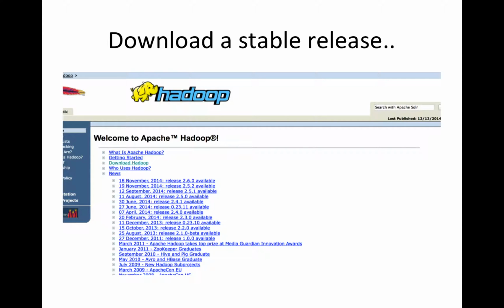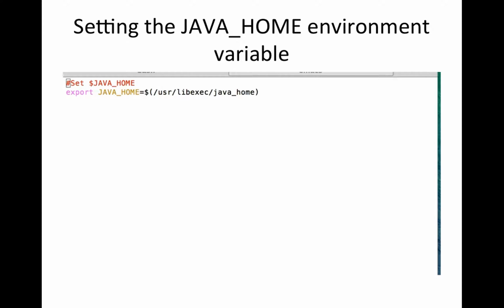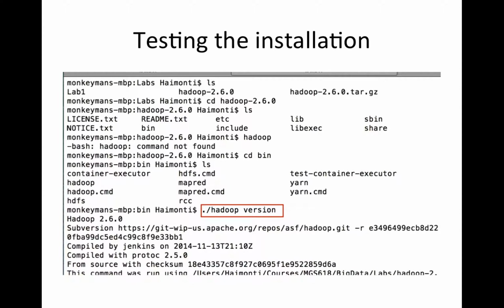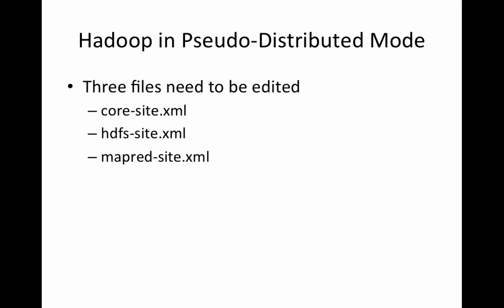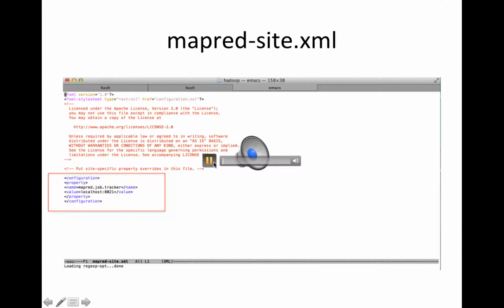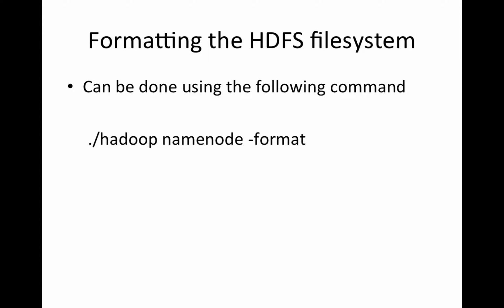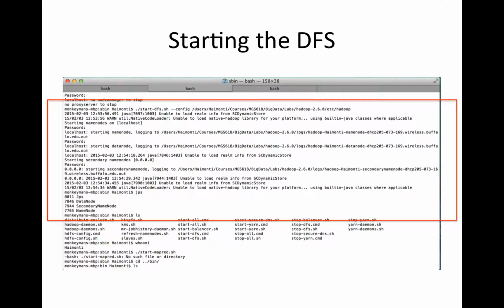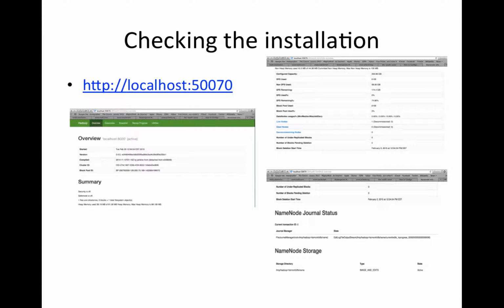HadoopInstallGuide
Apache Hadoop 2.6.0 Installation in Pseudo Distributed Mode on a Mac